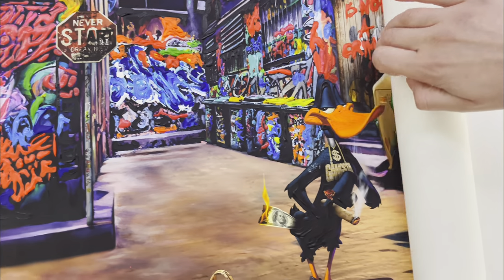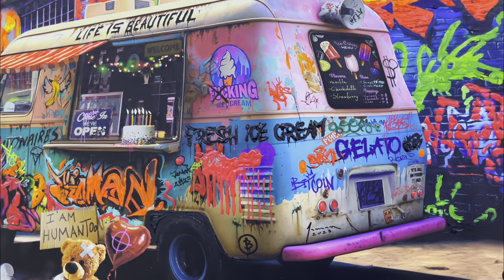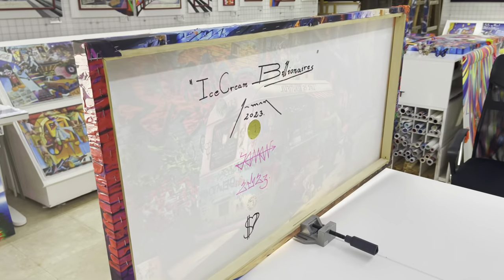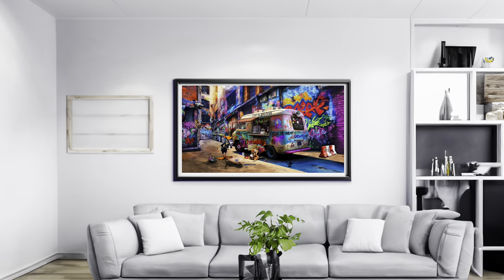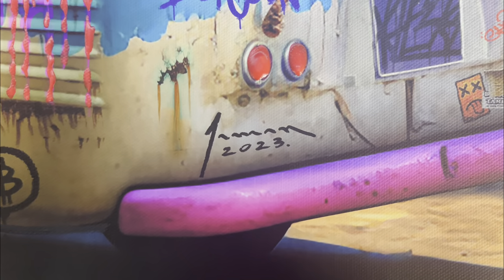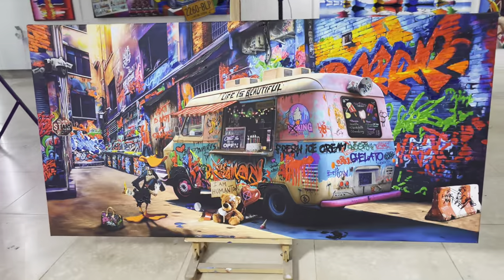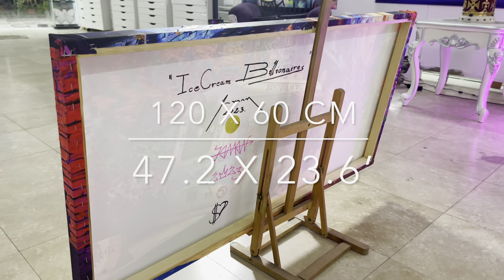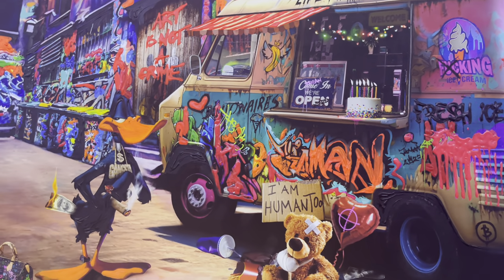"Discover 'Ice Cream Billionaires': A 3D Acrylic Canvas Masterpiece"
This is a special version of the ICE CREAM BILLIONAIRES painting. It is a beautiful canvas print finished with acrylic colors with an intriguing story. Two friends, a little bear, and a daffy duck, decided to start a joint business venture.
Transforming an old van, they started an ice cream business, filled with hopes, dreams, and the aspiration to become billionaires as soon as possible. This venture was more than a business; it was a pursuit of their dreams, a testament to their ambition and hope.
You can find a lot of humor and irony in the painting, but in the end, it is a message that explains the differences between the layers of society.
With this version of the painting finished with a thick layer of acrylic colors, we create a 3D texture and vibrancy of the original painting. The canvas can be stretched over the wooden structure and in this way, we get a depth of 4 cm or 1.6 inches on the side of the picture or you can frame it for example in a black frame.
The big advantage of this canvas is that you don't have to put glass over it, so there is no barrier between the painting and the viewer, and the acrylic color and texture of the canvas come to the fore. In this way, we get very close to the original painting.
This painting comes signed on the front and back, while the back is also authorized.
Ice Cream Billionaires stands as the artist's most complex and time-intensive work to date, requiring around four months to meticulously complete the original painting.
The canvas measures 132 x 72 cm or 52 x 28.3'. If you want to stretch it on a 4 cm 1.6' deep wooden frame, you get a 120 x 60 cm or 47.2 x 23.6' painting.
With 'Ice Cream Billionaires', there's always something new to discover. Hidden messages wait to be uncovered, ensuring you never tire of looking at it. Each view brings a fresh perspective, keeping the intrigue alive and captivating.
This piece is not just a painting; it's an ongoing exploration of dreams, humor, and the complexities of our world.